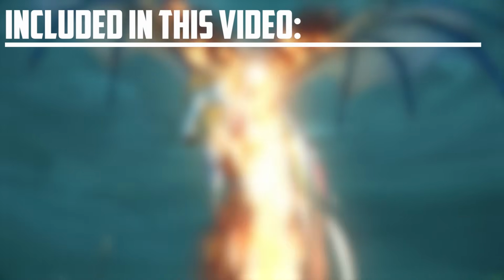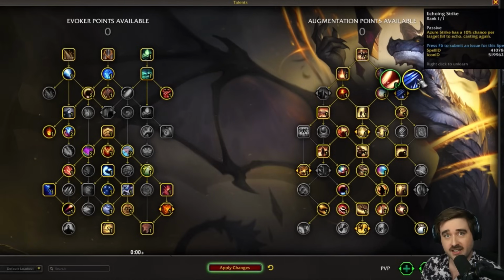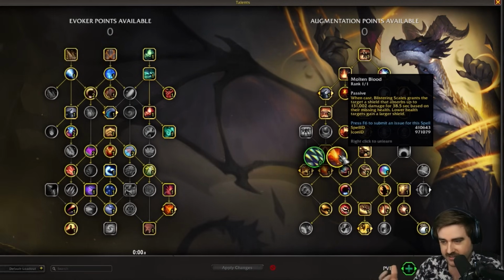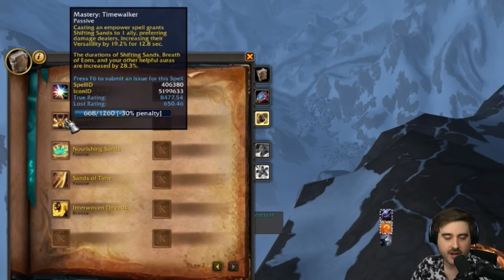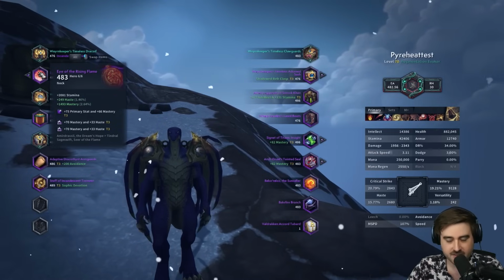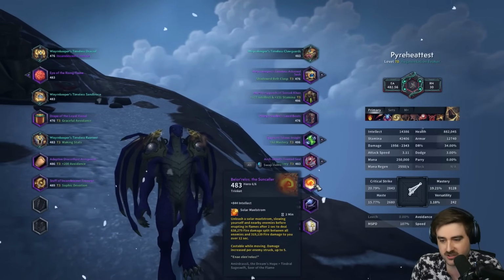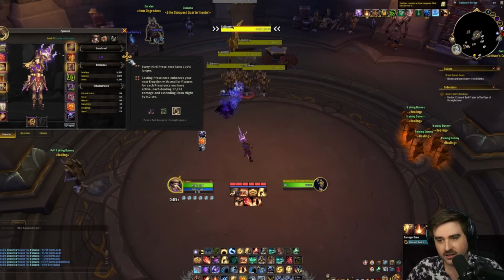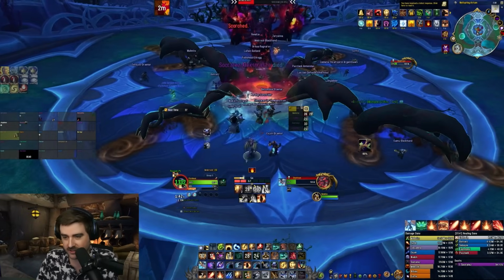10.2 Augmentation Evoker Guide | Build, Rotation, Stats, & More - World of Warcraft: Dragonflight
Augmentation Evoker is still king in Dragonflight 10.2! In this video, I break down Augmentation Evoker for Raid or Mythic+. We cover the best talents, gear, stats, embellishments, trinkets, tier, who to buff, what is changed in 10.2, opener, rotation, cooldowns, advanced tips, and more. OPEN FOR MORE INFO↧↧↧

Import: BEcBsJu/D+01p9npZvkV+nWIkTikWkkQIJpkESSSDAAAAAEAAkEAISISSCAAAASk0ikkIJQ0SA

Import: BEcBsJu/D+01p9npZvkV+nWIkTikWkkQIJplESSSDAAAAAEAAkEAISISSCAAAASk0ikkIJQ0SA

Import: BEcBsJu/D+01p9npZvkV+nWIkTSJpFJJahkkSCSSSDAAAAAAAAEkoJiECJJAAAAIJJtIJikARTA

Import: BEcBsJu/D+01p9npZvkV+nWIkjUSaRSSKhkkSCSSSDAAAAAAAAEkoJiECJJAAAAIJJtIJikARTA

Pawn String:
( Pawn: v1: "Mastery8640: Augmentation": Class=Evoker, Spec=Augmentation, Intellect=10, CritRating=3.5, HasteRating=3.5, MasteryRating=4.7, Versatility=2 )

( Pawn: v1: "Mastery7020: Augmentation": Class=Evoker, Spec=Augmentation, Intellect=10, CritRating=3.5, HasteRating=3.5, MasteryRating=5.3, Versatility=2 )

( Pawn: v1: "Mastery5400: Augmentation": Class=Evoker, Spec=Augmentation, Intellect=10, CritRating=3.5, HasteRating=3.5, MasteryRating=6, Versatility=2 )

Eruption Macro:
showtooltip Eruption
/cast [nostance:1] Black Attunement
/cast Eruption

Rescue Focus Macro:
showtooltip Rescue
/tar [@focus]
/cast [@cursor] Rescue
/targetlasttarget

Rescue Name Macro:
showtooltip Rescue
/tar (put player name here)
/cast [@cursor] Rescue
/targetlasttarget

Chapters:
00:00 Intro
01:41 Best Raid talents for Augmentation Evoker in 10.2
06:10 Best Mythic+ Dungeon talents for Augmentation Evoker in 10.2
10:18 Augmentation Evoker Abilities Overview
14:38 Best Stats for Augmentation Evoker in 10.2
15:45 Best Tier Slots for Augmentation Evoker in 10.2
16:00 Best Embellished Crafts for Augmentation Evoker in 10.2
16:51 Best Gear for Augmentation Evoker in 10.2
18:46 Best Weapons for Augmentation Evoker in 10.2
19:48 Best Trinkets for Augmentation Evoker in 10.2
22:33 Using Pawn for Augmentation Evoker
23:55 Best Enchants Gems and Consumables for Augmentation Evoker in 10.2
24:35 Tier Bonus for Augmentation Evoker in 10.2 T31
25:21 Prescience and Ebon Might Timing
25:21 Best classes to buff as Augmentation Evoker in 10.2
27:57 Opener Explained - Augmentation Evoker in 10.2
28:35 Rotation Explained - Augmentation Evoker in 10.2
31:49 Cooldowns Explained - Augmentation Evoker in 10.2
33:49 Outro